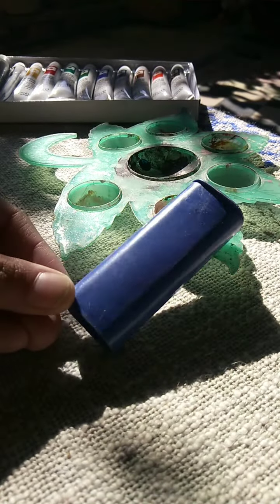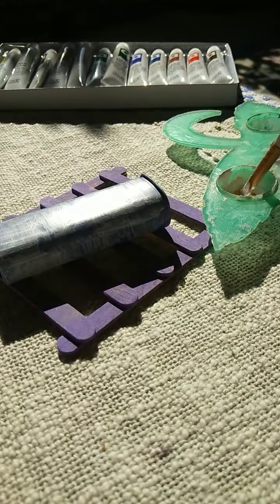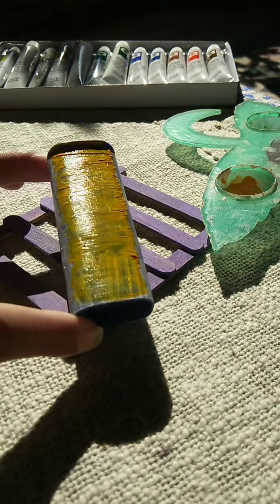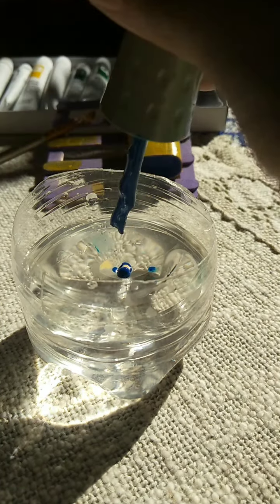Colorful Journey of Hairpins in a Vibrant Box🌈📦|Sunshine Marble Treasure|Doodle Haven🎨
Sunshine Marble Treasure: A Colorful Journey of Hairpins in a Vibrant Box🌈📦✨

Description: Dive into the world of creativity with the Sunshine Marble Treasure! This unique box, adorned with a vibrant yellow acrylic paint, is home to a collection of your black hairpins. The box was first covered with a Gesso base, providing a smooth canvas for your artistic endeavors. The daring attempt at a marble effect using nail paint may have resulted in a hilarious mishap, but it adds a touch of playful charm to the box. Immerse the box in a water container, and watch as the marble pattern comes to life, creating a mesmerizing visual experience. It's a delightful fusion of colors and a testament to your artistic spirit! Share a snap of your marvelous creation with me! 🌟🎨📸

 I made this super cool box for my black hairpins. First, I covered it with a  Gesso base to make it nice and smooth. Then, I painted it with a bright, sunny yellow acrylic paint to give it a vibrant look. Now, here's where things got interesting... I decided to try creating a marble effect using nail polish. Let's just say it didn't quite turn out as planned, but hey, it adds a playful touch! Finally, I dipped the box in a water container to create that mesmerizing marble pattern. It's like a colorful treasure chest for my hairpins! I'll definitely send you a snap of it. What do you think of the script?" 🌈📦✨

Marble effect paint with nail polish can be achieved using techniques like water marbling, dry marbling, or using a plastic wrap.